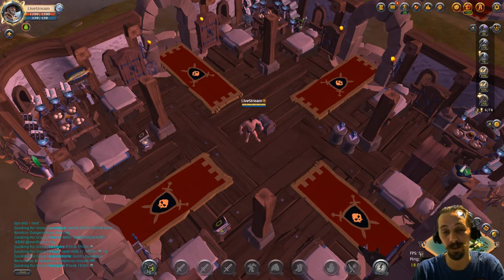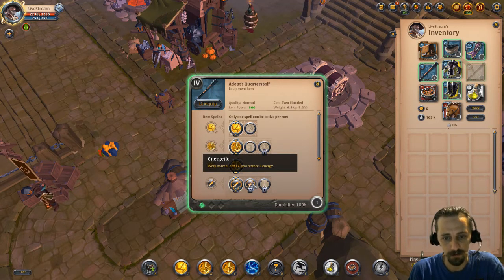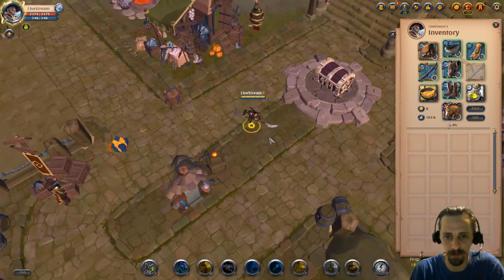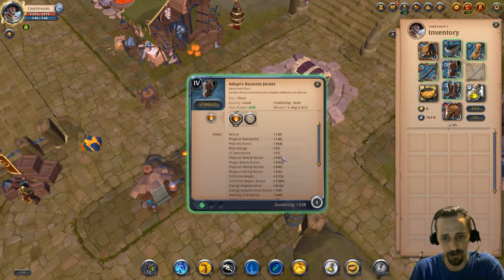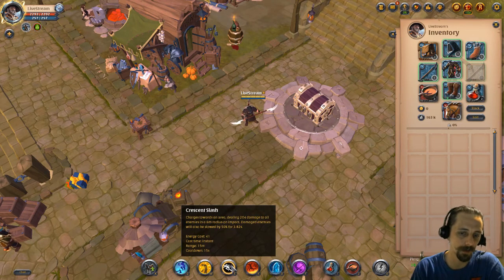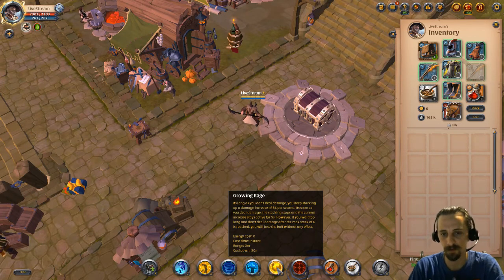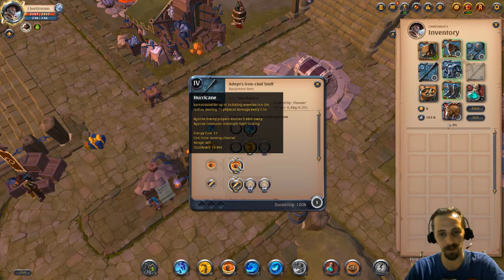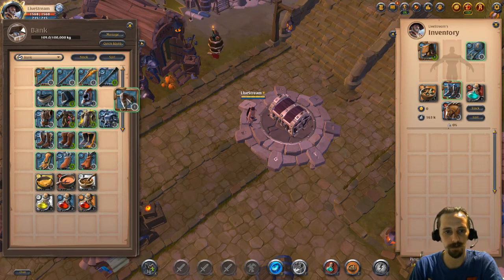Quarterstaff Beginner Builds | Double Bladed | Ironclad | Soul Scythe | Dismount gank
5 builds for Albion Online Quarterstaff players
Soul Scythe
Quarter Staff
Double bladed
Iron Clad
Bonus Double Bladed Dismount Build